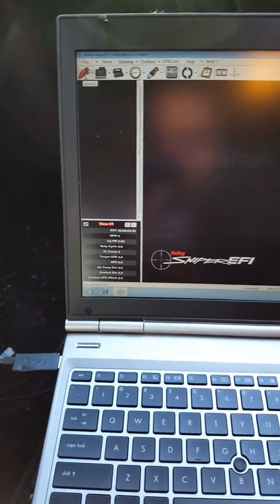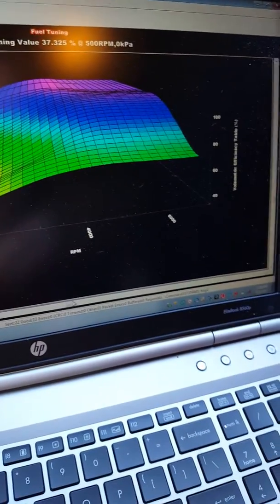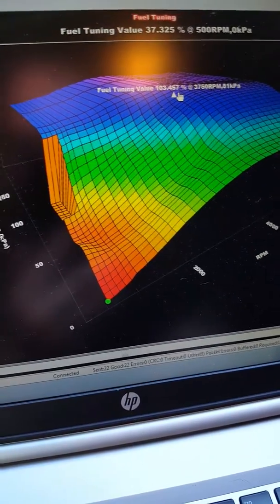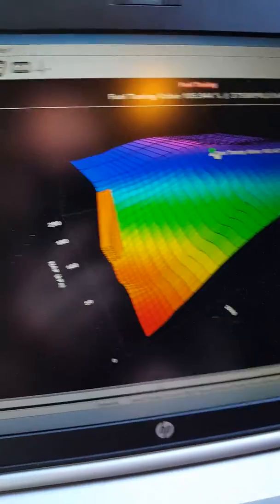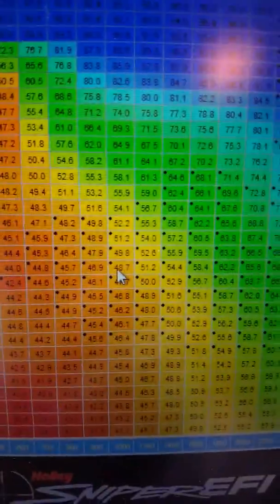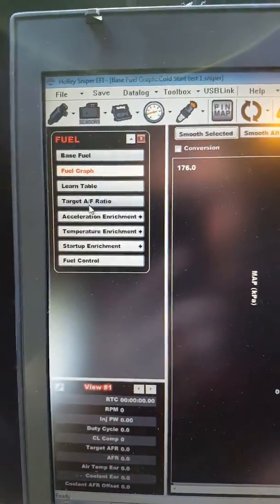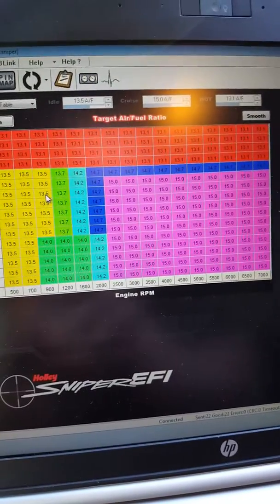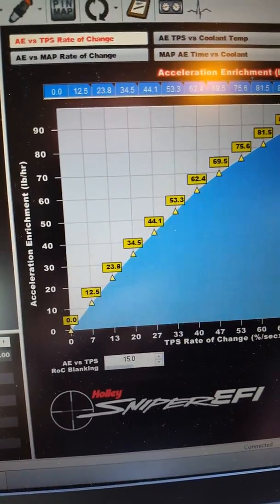Holley sniper efi tuning overview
Holley sniper tuning overview